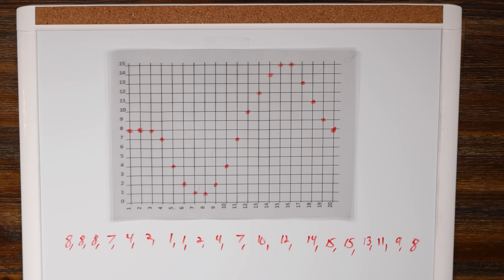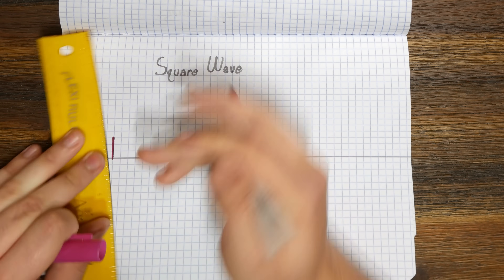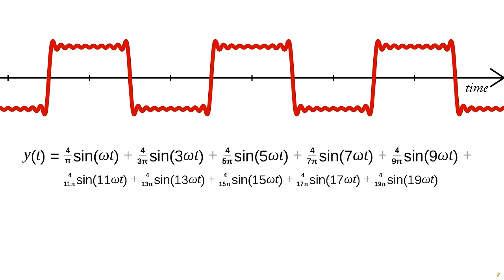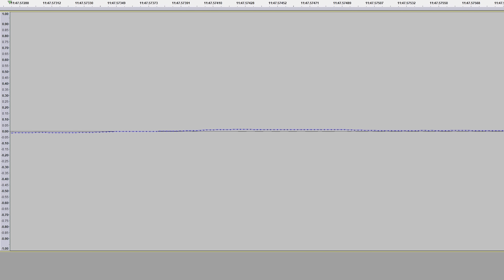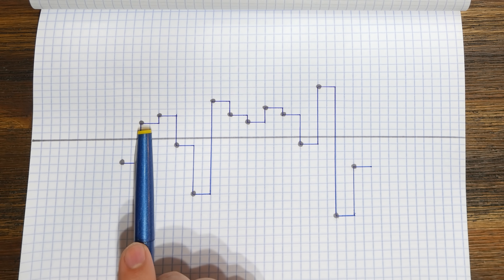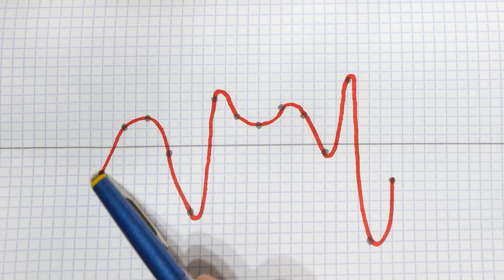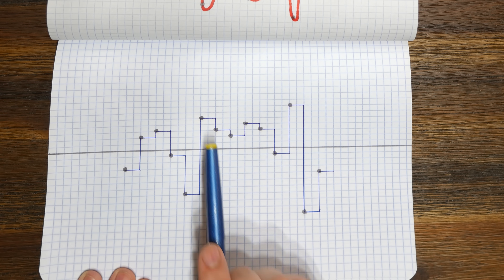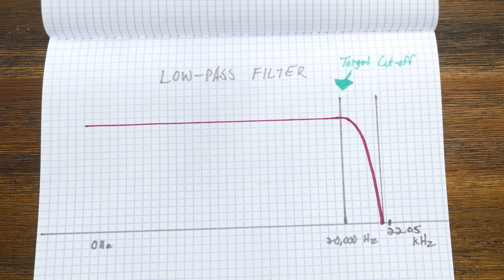Nyquist-Shannon; The Backbone of Digital Sound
Let’s talk a bit more about digital sound.  Thanks to a mathematical theorem, we know that a bandlimited signal can perfectly be represented by a series of discrete samples that occur at twice the rate of the frequency of the bandlimit.  OK, that’s hard to explain in a little descroption blurb, so the video is probably your best bet.

This here is the video of Monty’s.  YOU SHOULD TOTALLY WATCH IT!!  There is so much good stuff in here and it’s a great resource for dispelling some of the myths of Digital Sound.

This is his original article that inspired the video (I think--it’s a great article anyway):

Don’t see your name?  Don’t worry!  To keep this little shout-out alive, the $5 patron shoutout is now on a rotating basis!  If you’re not here, you should be here in one of the next two videos.